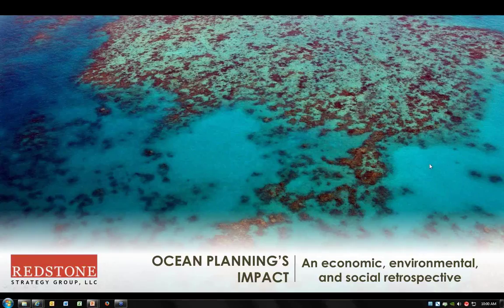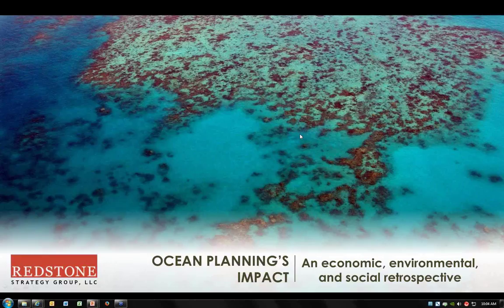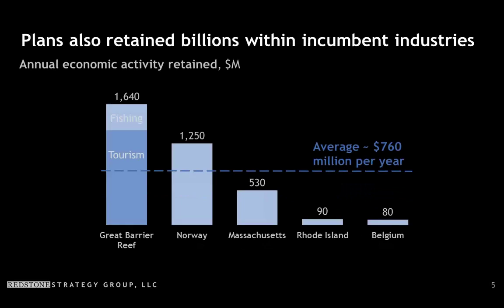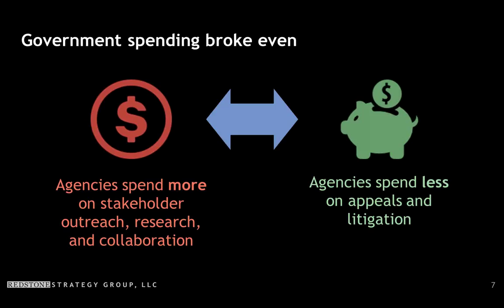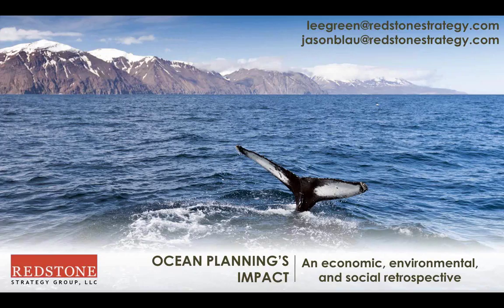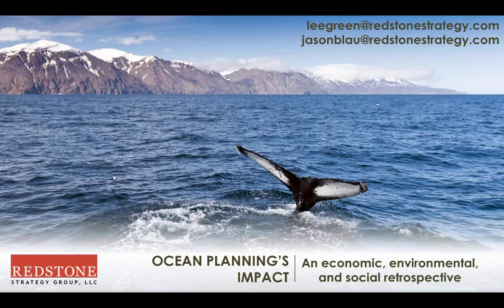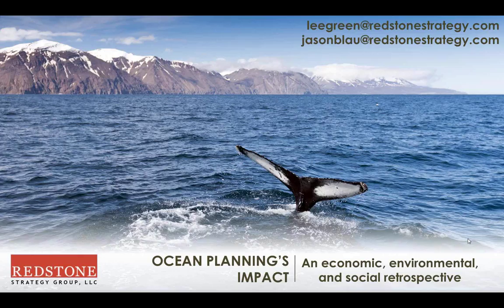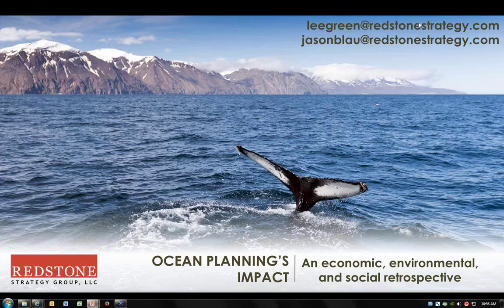Ocean Planning’s Impact - An economic, environmental, and social retrospective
This webinar originally aired on 4 December 2014.

Existing studies have helped define what good ocean planning (also known as Maritime or Marine Spatial Planning) looks like, the possible conservation and community benefits, and how it theoretically could cut costs and create economic value. However, little evidence has been compiled previously to show the actual results of ocean plans.

This webinar previewed the results of a new empirical study of the economic, environmental, and social impacts of five established ocean plans: Massachusetts, Rhode Island, the Great Barrier Reef Marine Park, Norway’s Barents Sea, and Belgium. The study shows that on net, all of these plans resulted in broadly shared benefits. Economically, they delivered on average US$60 million per year in economic value from new industries (primarily wind) and retained value in existing industries. Environmentally, plans increased marine protection, ensured industry avoids sensitive habitat, cut carbon, and reduced the risk of oil spills. Socially, the plans encouraged constructive engagement, broad participation, and marine research, transcending the plans themselves. This webinar walked through the detailed results, including the benefits and costs of the ocean plans.

This webinar was cosponsored by the EBM Tools Network, and it was presented by Jason Blau and Lee Green of Redstone Strategy Group.